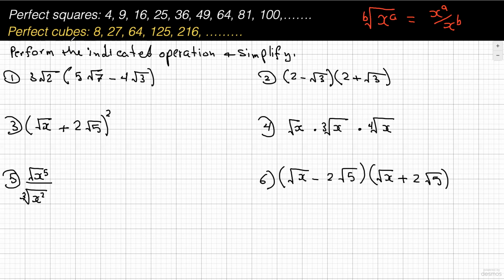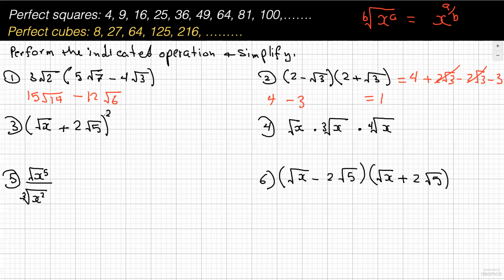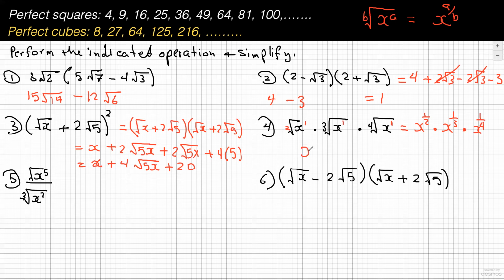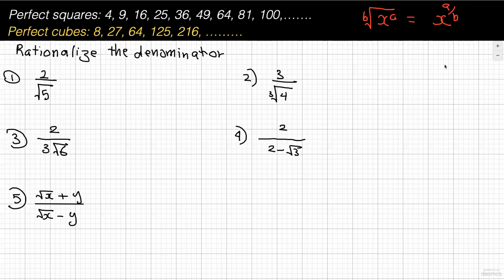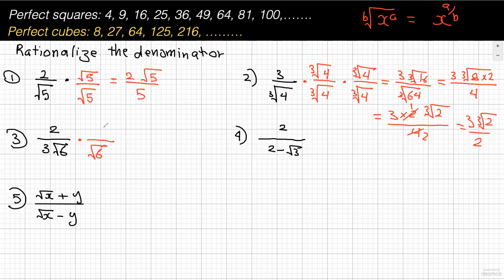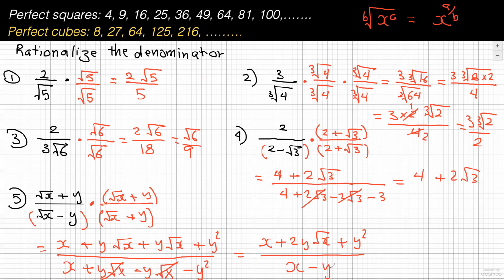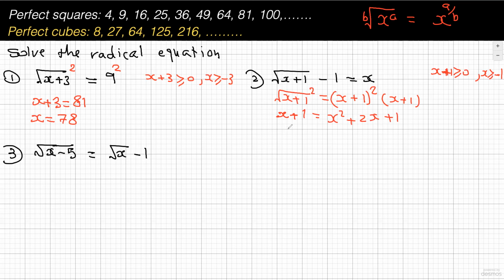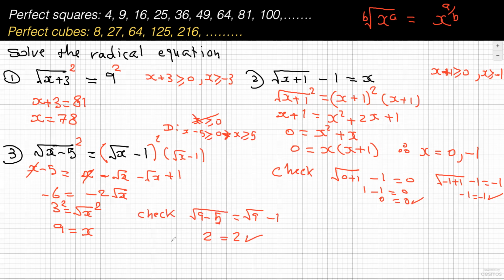Mixed radicals multiplication and division | Sami's A Plus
- Change from radical to exponential form.
- Changing to a mixed radical.
- Multiplying and dividing mixed radicals.
- Rationalizing denominators and multiplying by the conjugate.

I am dedicating 10% of the earnings of my channel to supporting Kids sports in Africa.